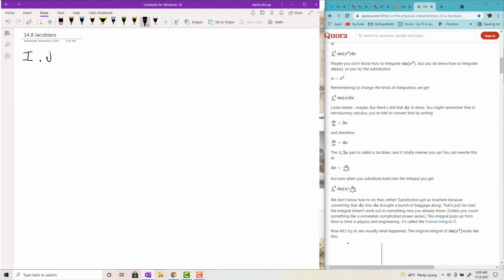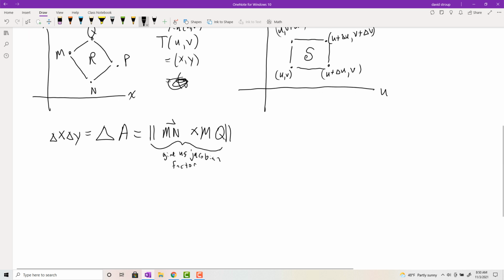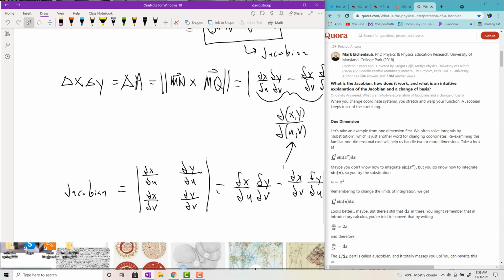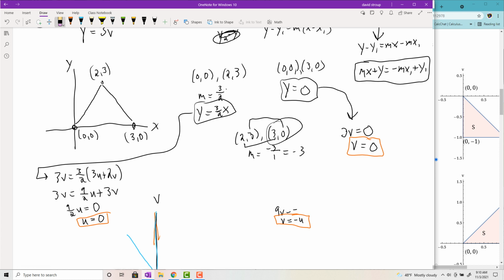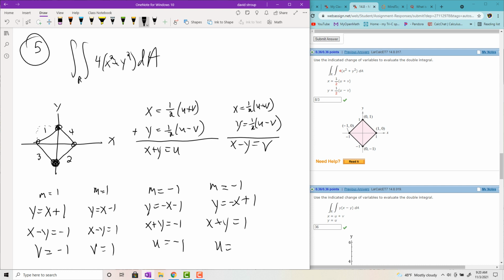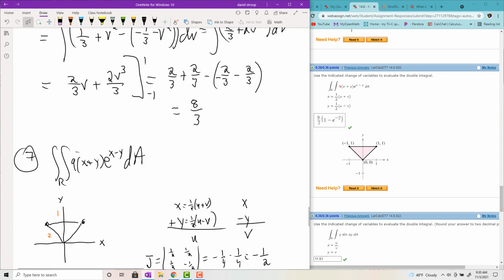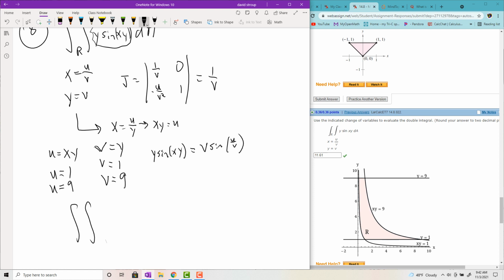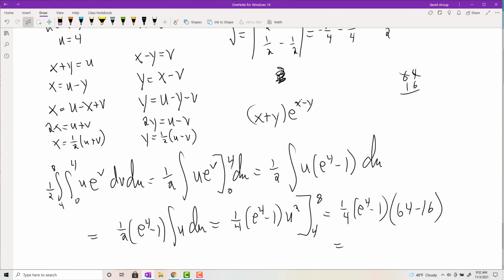14.8 MTH 2310